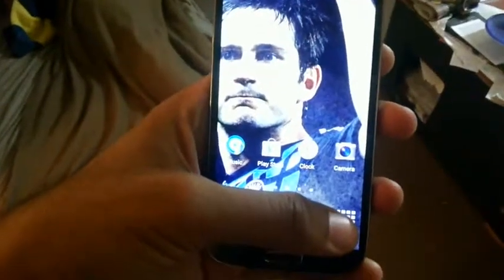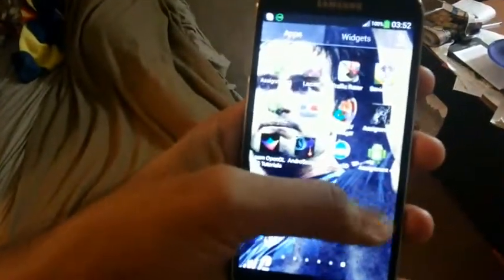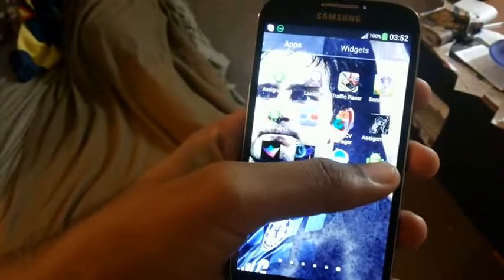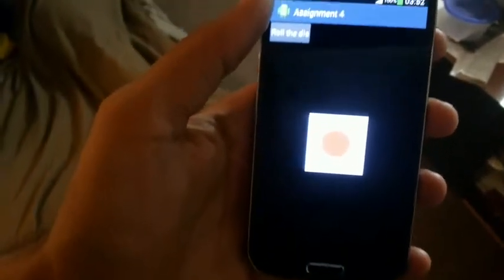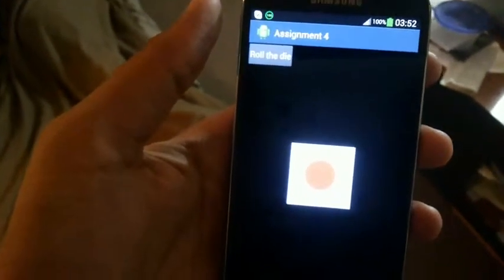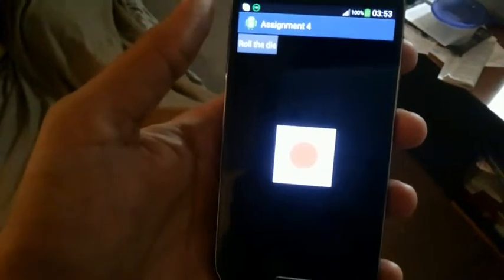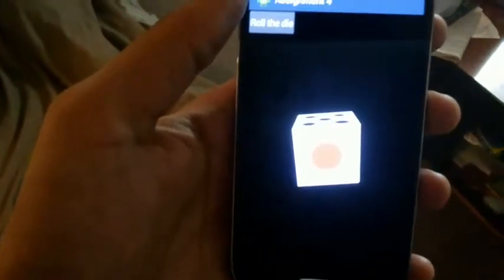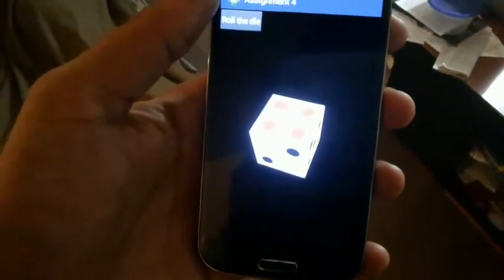Rendering a cube and texturing it using OpenGL ES 2.0 for android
Submitted as a part of an assignment for ECE 251 Mobile Embedded Systems, UCSB, Winter 2014